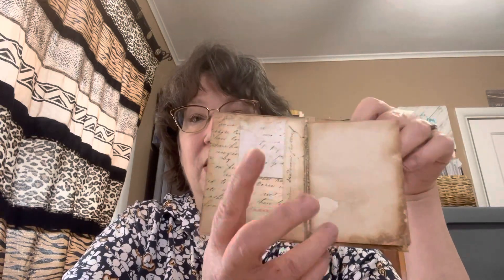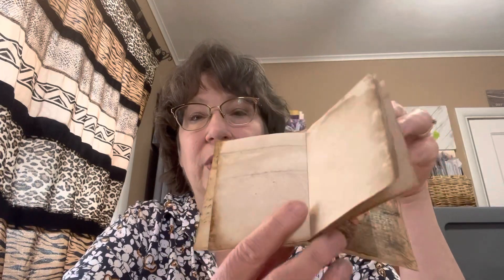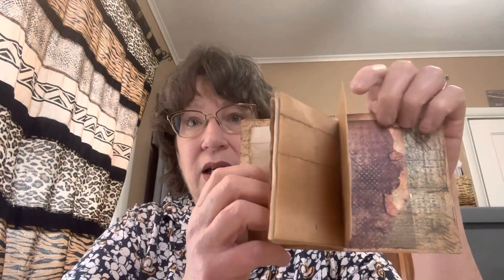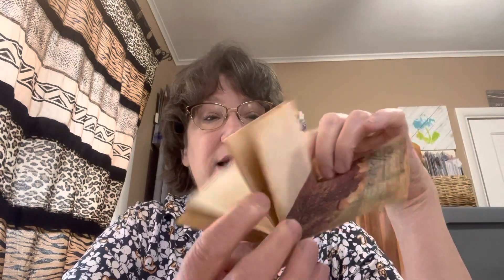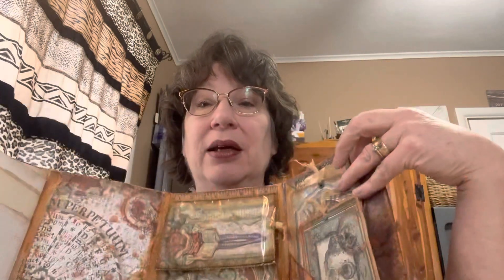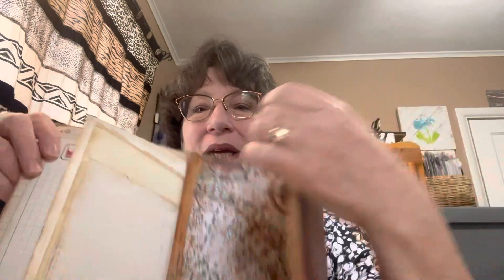A Prize Journal for a Subbie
This is a flip through of a little junk journal I made because one of you answered a question I had. It was so sweet to help this old lady out. She has received it and said to post the video. So here goes.